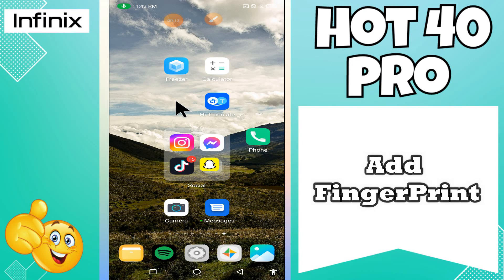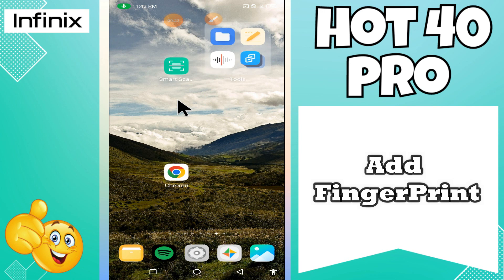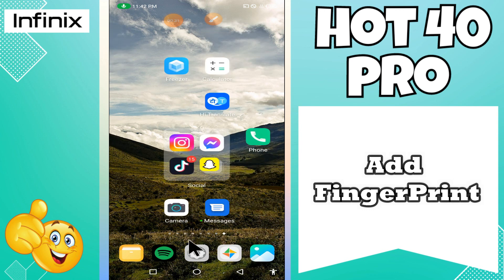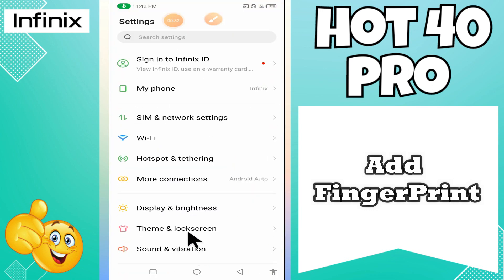Add Finger Print Not Working Problem Infinix Hot 40 Pro || How to Add fingerprint issues